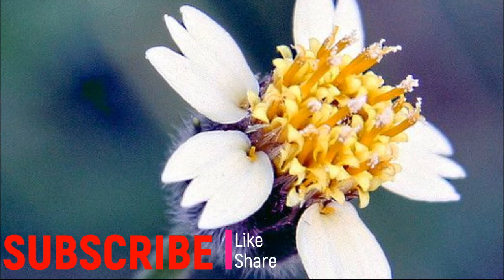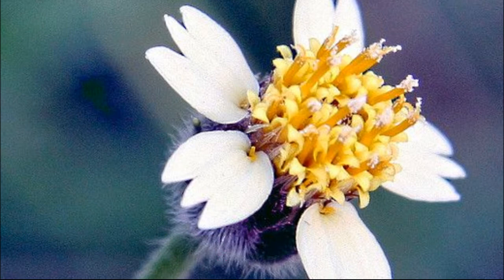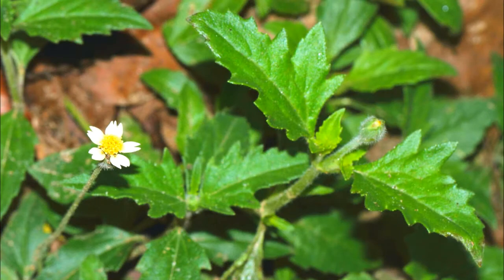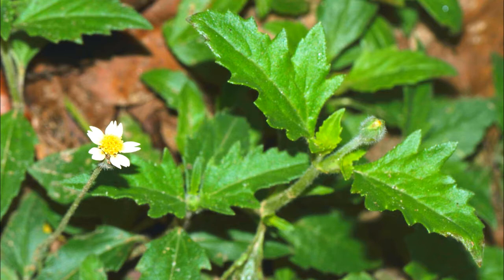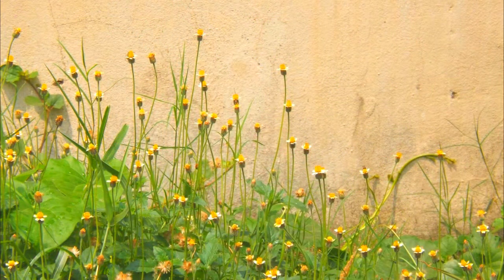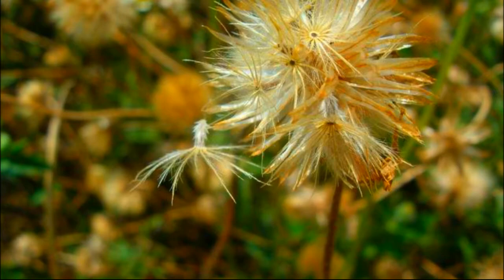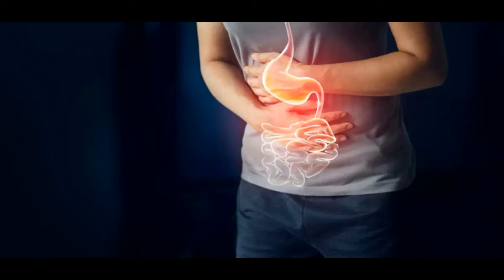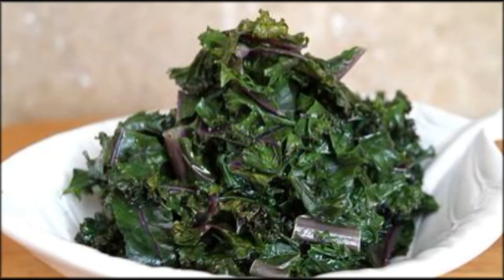Benefits of Tridax Procumbens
Tridax Procumbens, it is a common weed also known as coatbutton or tridax daisy. It is also known as  cadillo chisaca in Spanish, herbe caille in French and pattharchur, Jayanti or Ghamra in Hindi.

It is found in tropical and subtropical areas and found commonly on road sides. The plant has daisy like yellow centered white or yellow flowers. Its leaves are toothed and arrow head shaped. it disperses through hairy seeds.

It has many beneficial properties. It is commonly used as anti fungal, anticoagulant and insect repellent.

It is widely used for stopping blood from cuts and many other skin disease.

Its leaves juice is used for liver problems, Stomach Inflammation, and heartburn. It is taken orally in morning and in quantity is two spoons.

It is also used for hair problems like white hair, hair fall and dandruff. Its flowers and leaf are boiled in oil and filtered oil is applied scalp.

Its leaves are cooked and used in food.

English: coat buttons, Mexican daisy, tridax daisy
Spanish: cadillo chisaca
French: herbe caille
Assamese: কুৰকুৰি বন kurkuri bon, পুতলী বন putoli bon, ত্রিধারা tridhara
Bengali: কানাইয়া kanaiya, কানফুলি kanaphuli, পরদেশি ভাঙড়া pardesi bhangara, ত্রিদক্ষ tridaksa, ত্রিধারা tridhara
Gujarati: ઘાબુરી ghaburi, પરદેશી ભાંગરો pardeshi bhangaro
Hindi: कानफुली kanphuli, कुमढ़ा kumra
Kachchhi: વિલાતી ભંગરો vilati bhangaro
Kannada: ಅಟ್ಟಿಗೆ ಸೊಪ್ಪು attige soppu, ಗಬ್ಬು ಸಣ್ಣ ಶಾವಂತಿ gabbu sanna shaavanthi, ನೆಟ್ಟ ಗಬ್ಬು ಶಾವಂತಿ netta gabbu shaavanthi
Malayalam: ചിരവനാക്ക് cheeravanakk, കുമ്മിണിപ്പച്ച kumminippachcha, കുറികൂട്ടിചീര kurikutticheera, മുകുത്തി പൂ mukutti pu, മുറിയമ്പച്ചില muriyampachchila, ഒടിയൻ‌ചീര otiyacheera, റെയിൽ‌പൂച്ചെടി reyipuchcheti, സാനിപൂവ് sanipuv, തേളുക്കുത്തി telukkutti
Marathi: बंदुकीचे फूल bandukiche phul, दगडी पाला dagadi paala, एकदांडी ekdandi, जखमजुडी jakhamjudi, कंबरमोडी kambarmodi
Nepali: हुसुरे झार husure jhaar, कुरकुरे झार kurakure jhaar, पुतली झार putalee jhaar, रम्ने झार ramne jhaar
Odia: ବିଶଲ୍ଯ କରଣୀ bishalya karani
Rajasthani: कागला री मेहंदी kagla ri mehndi
Sanskrit: जयन्ती वेद jayanti veda, क्षुद्र सेवन्तिका kshudra sevantika
Tamil: கிணற்றுப்பாசான் kinarruppacan, வெட்டுக்காயப் பூண்டு vettukkaya-p-puntu
Telugu: గడ్డి చామంతి gaddi chamanthi
Tulu: ನೆಲ ಸೆವಂತಿಗೆ nela sevanthige